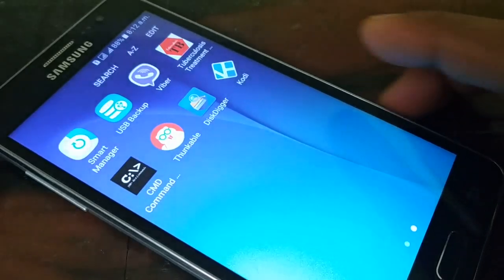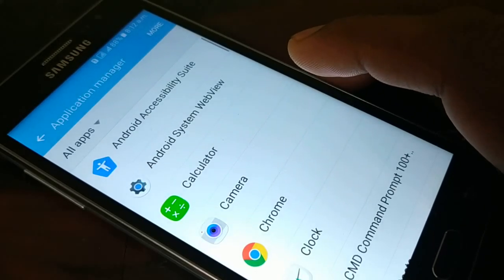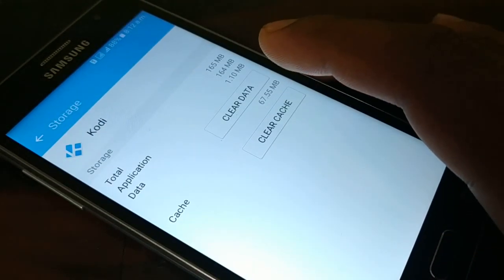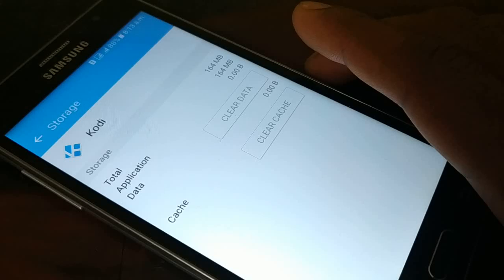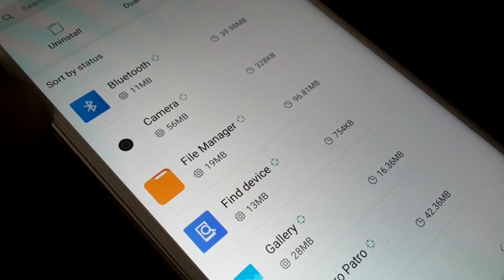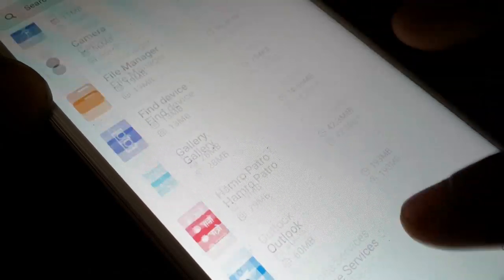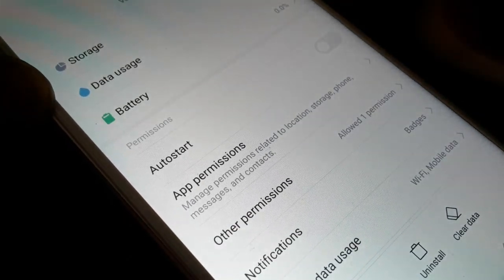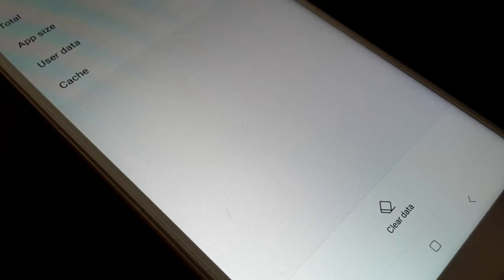how to Fresh Start Kodi on Android in 15 Seconds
how to Fresh Start Kodi on Android in 15 Seconds, fresh start kodi, fresh start kodi on android, fresh start kodi on android smartphone, fresh start kodi on android tablets